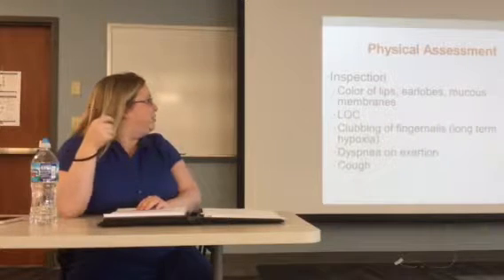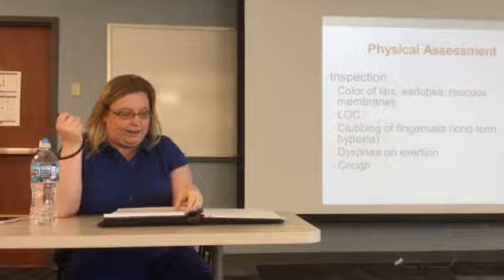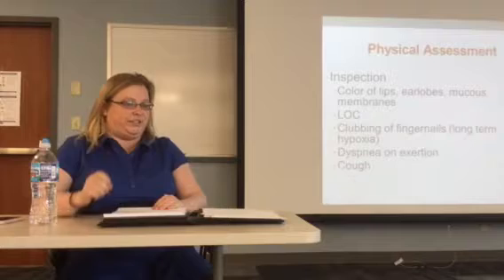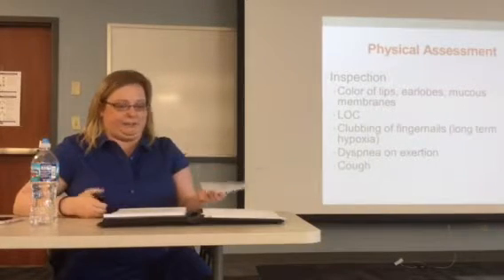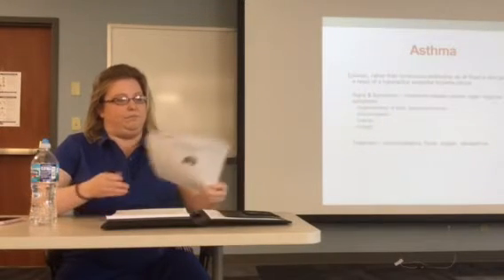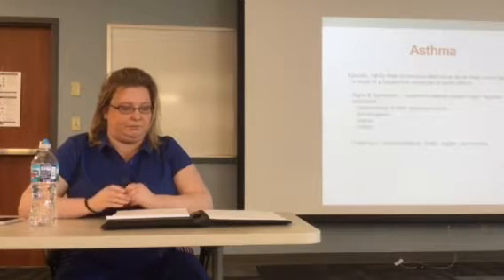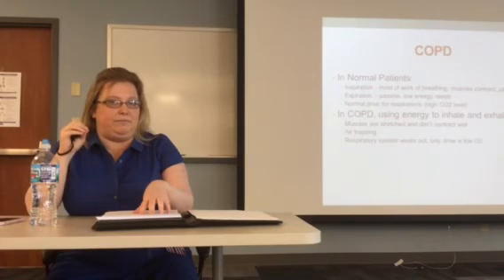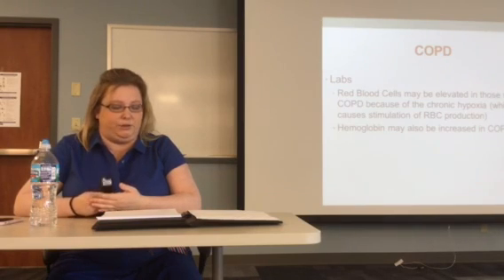CMSRN presentation Part 1